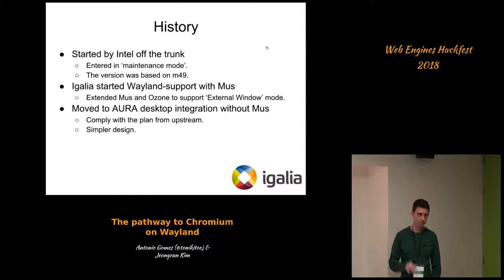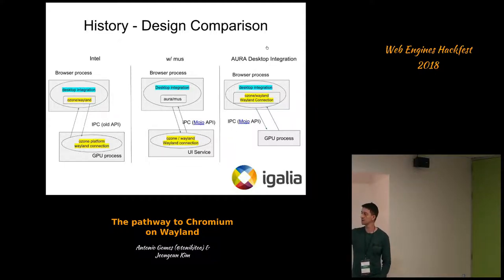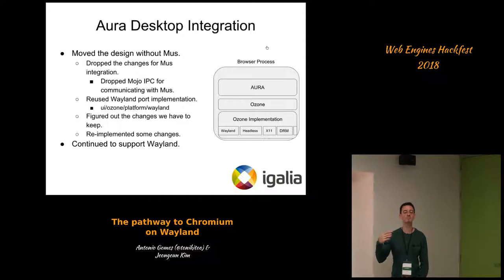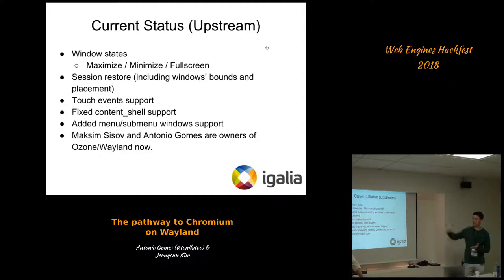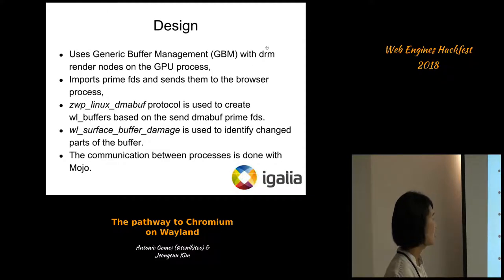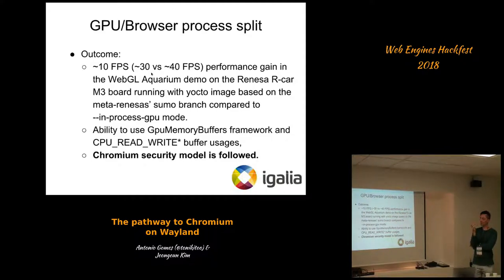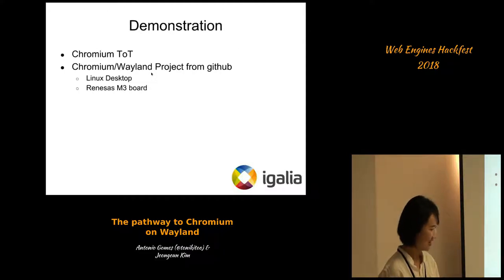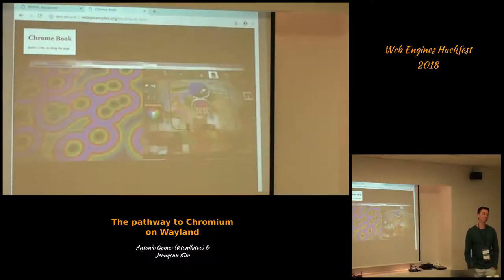Antonio Gomes & Jeongeun Kim - The pathway to Chromium on Wayland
Title: The pathway to Chromium on Wayland
Author: Antonio Gomes & Jeongeun Kim
Date: 03/10/2018